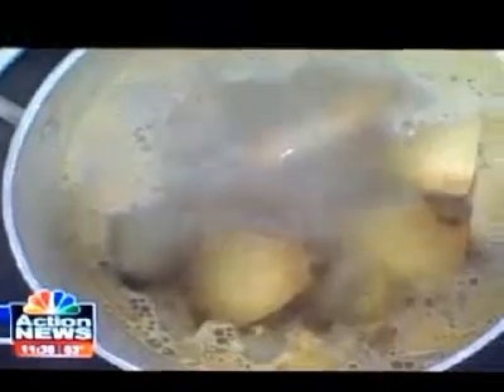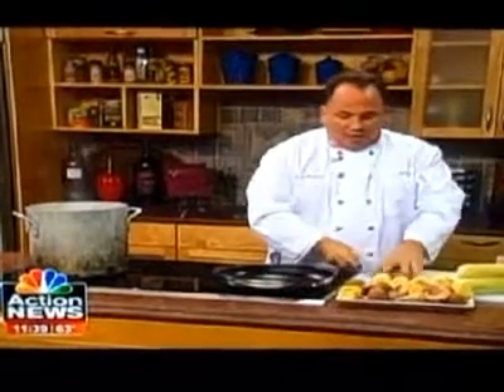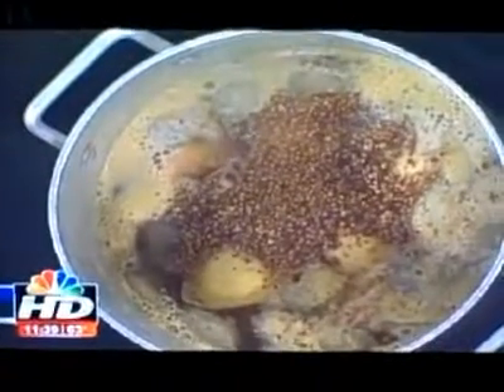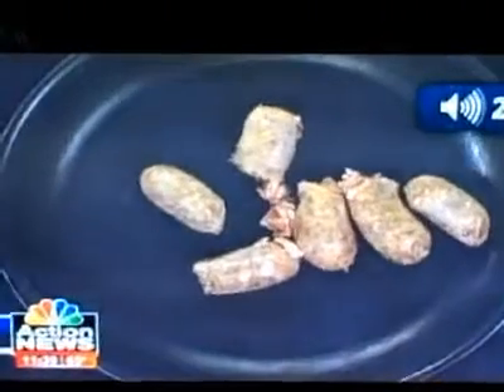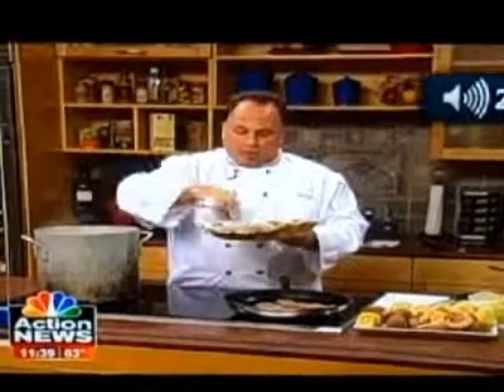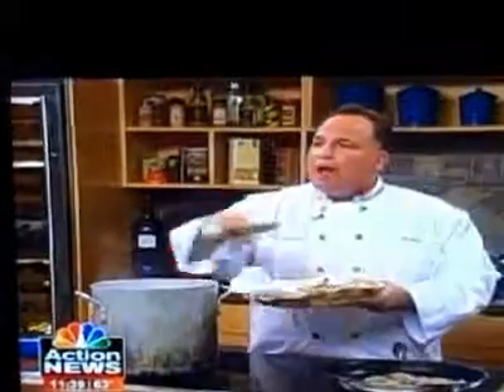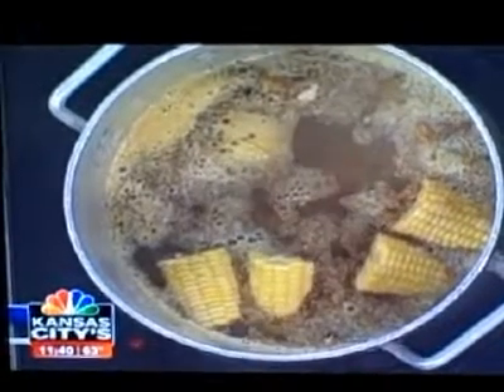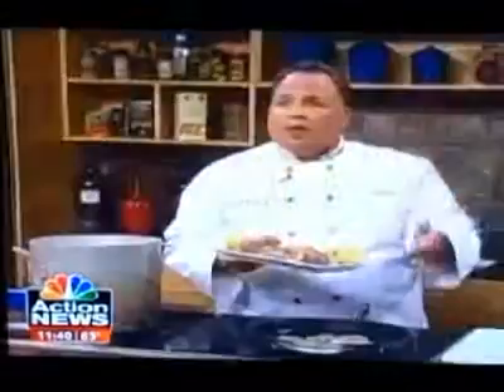Perfect Shrimp Boil with Jasper Mirabile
Jasper shows us how to make the perfect Shrimp Boil using BubbaJohn Seafood Jumbo Alaska Wild shrimp.